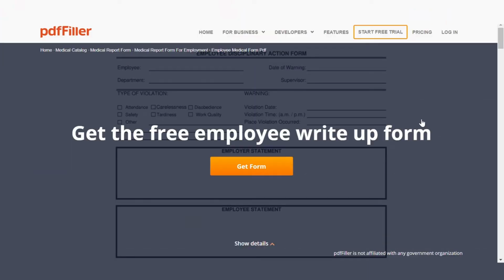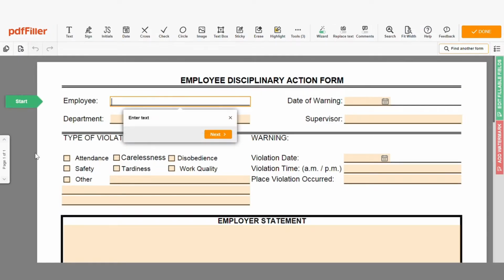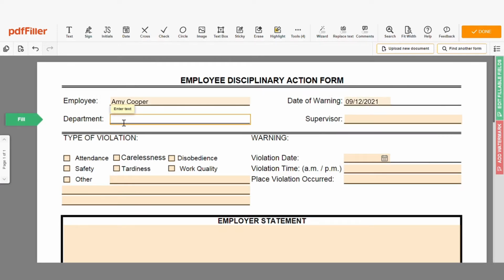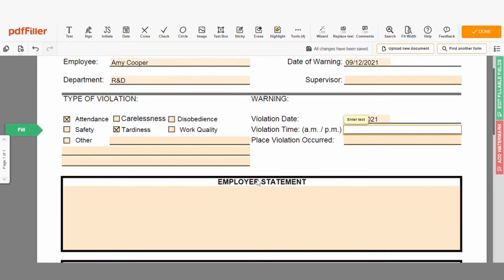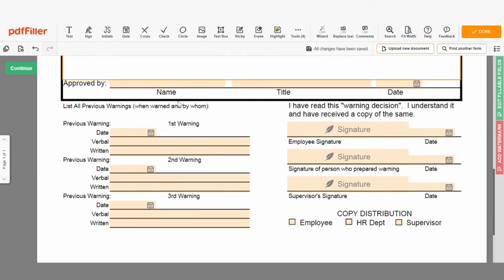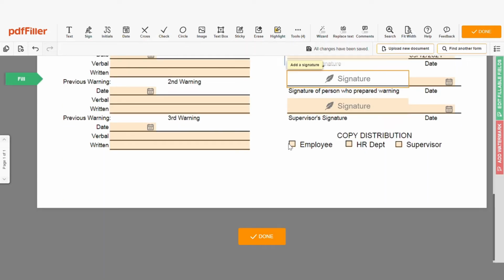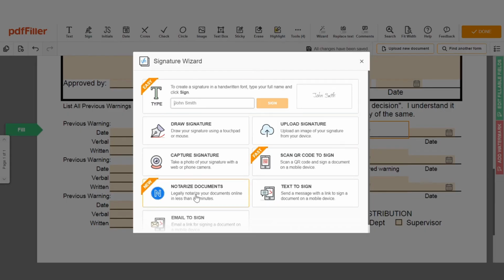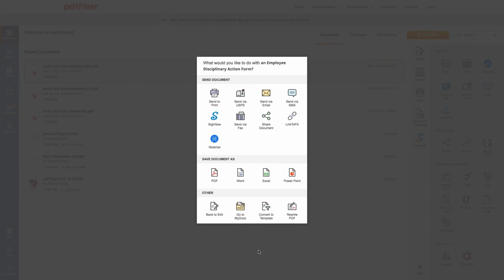How to Fill Out an Employee Disciplinary Action Form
An Employee Disciplinary Action Form - also called a write-up form, is a written warning issued to an employee if they fail to fulfill a company’s policies or/and requirements. pdfFiller provides you with an up-to-date fillable template of an Employee Disciplinary Action Form that you can quickly complete, sign, and submit online.